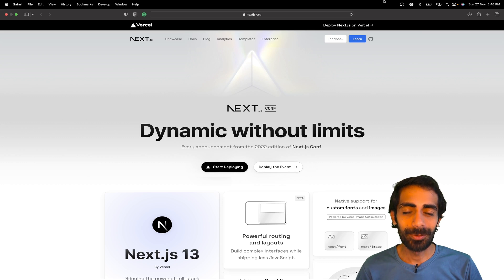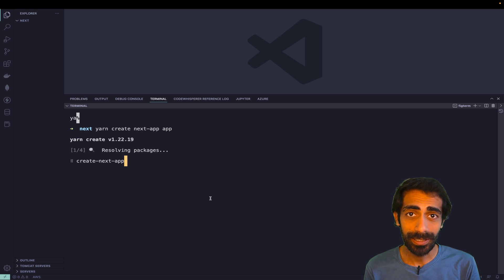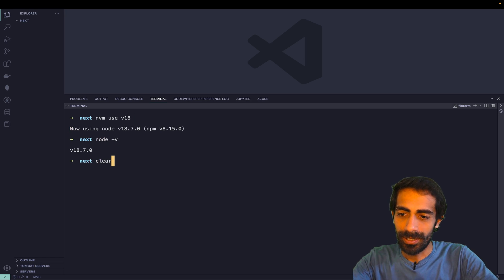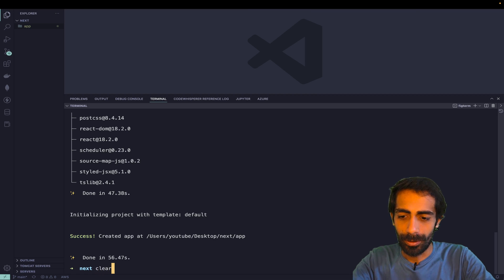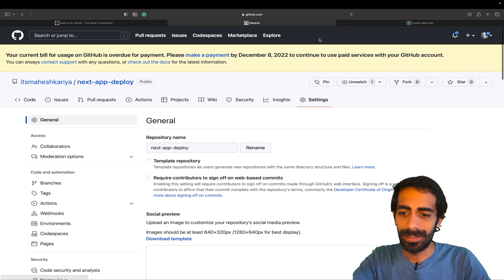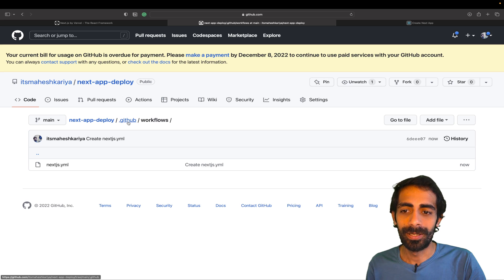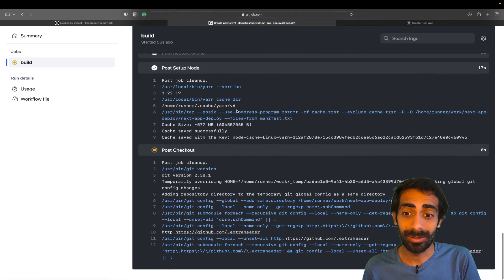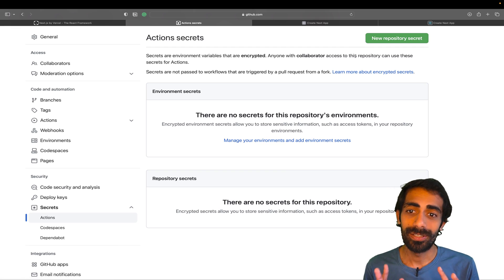Deploy NextJS to Github Pages With CICD | Free NextJS Hosting on GitHub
In this tutorial, I am gonna take you through how to deploy your nextJS Application to Github Directly instead of hosting it to Vercel and any other cloud provider you can directly host your JAM stack and other static generator sites on GitHub pages directly.

My username: @itsmaheshkariya